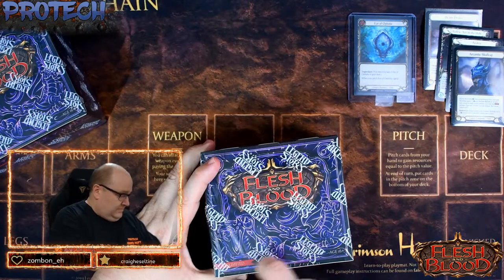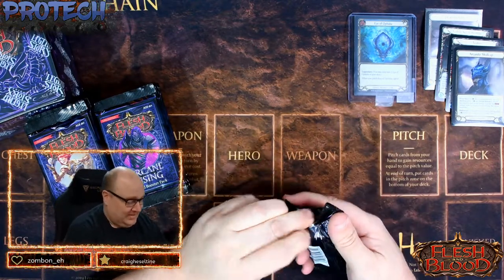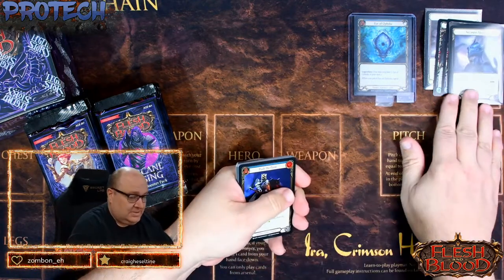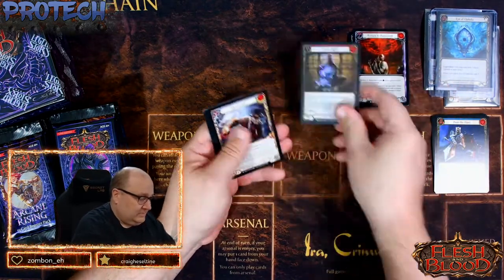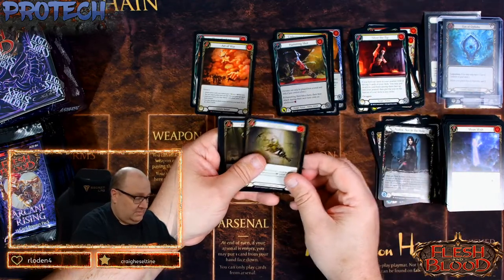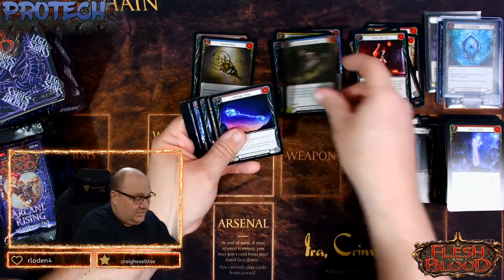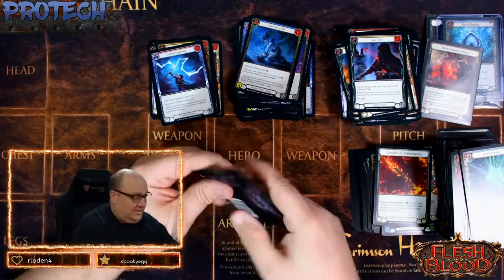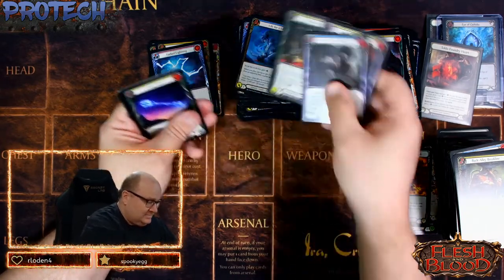Flesh and Blood - ProTech - Arcane Rising Box Opening Livestream 011 - 1st Double Majestic packs !!!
Flesh and Blood - ProTech - Booster Box Opening Livestream

Pro Tech Models Streams

We regularly stream at least twice a week on Wednesdays & Thursdays always starting at 19.00 BST other days are on a week by week basis, please follow our social media channels below for up to date information, all likes/follows and subscriptions help support us and are greatly appreciated.